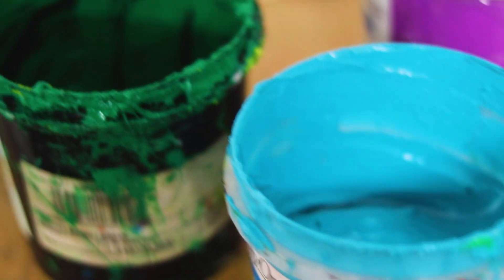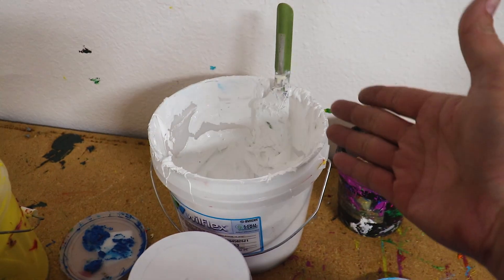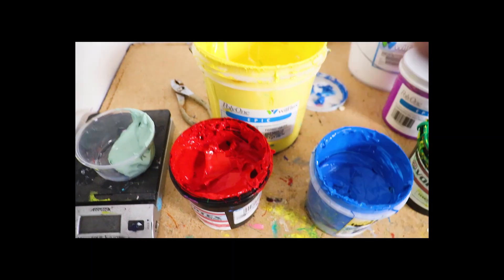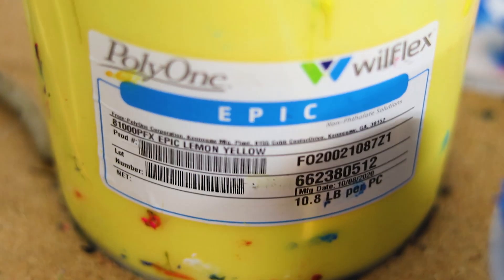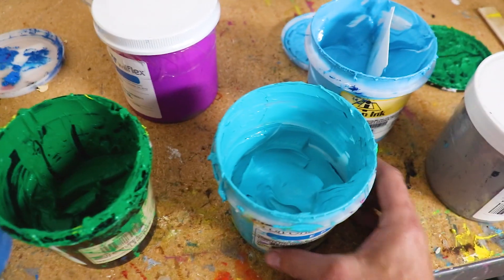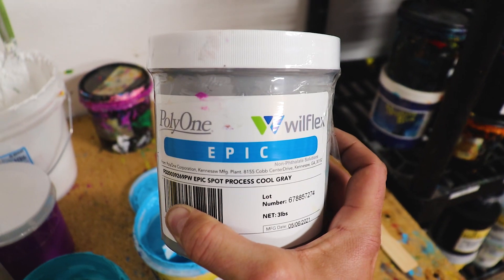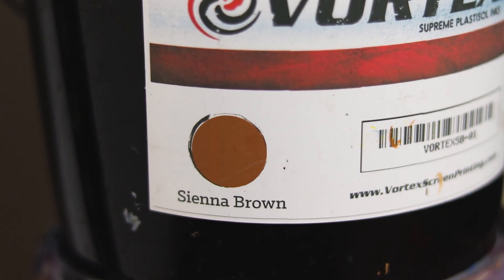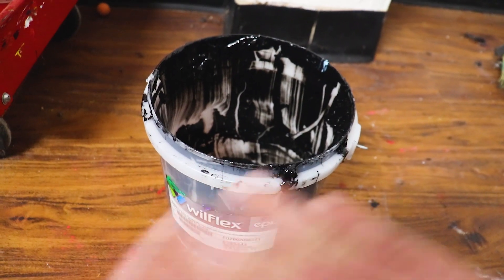What Pantone Ink Colors Should You Use for Simulated Process Screen Printing? ActionSeps™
In this video we what Pantone ink colors you should use for simulated process screen printing with ActionSeps™ with Photoshop.

Pantone colors I recommend.